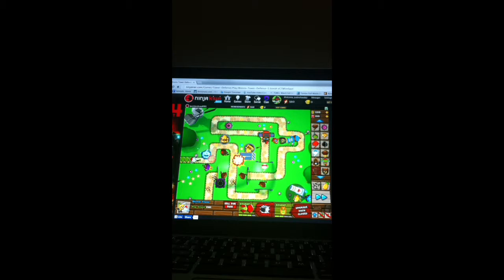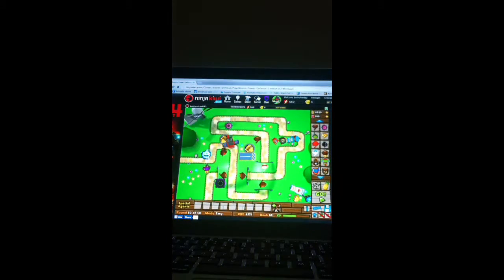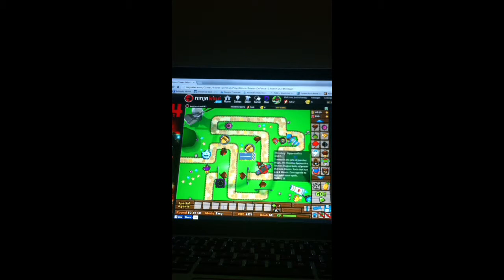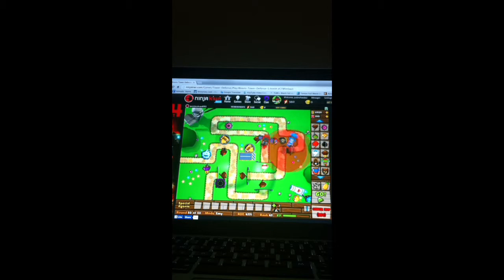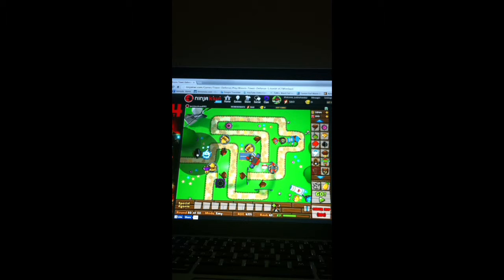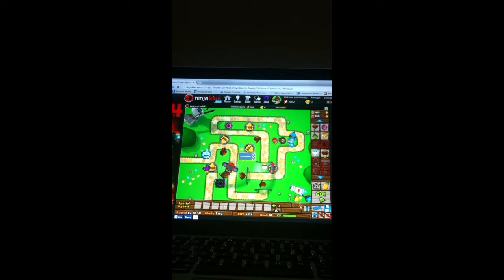Bloons tower defence 5 gameplay walkthrough part 1